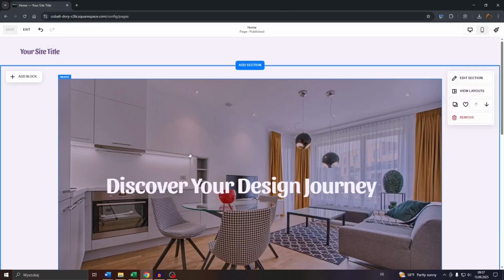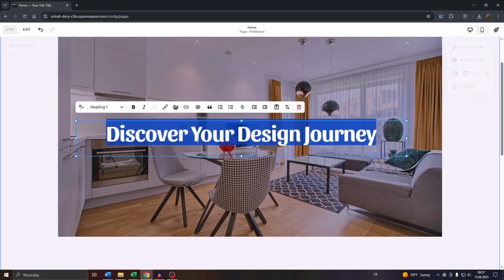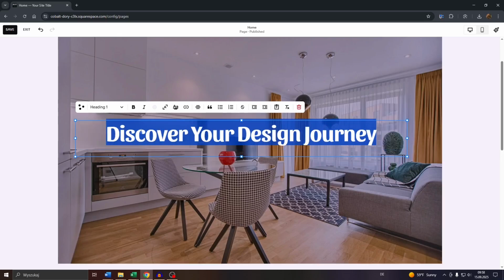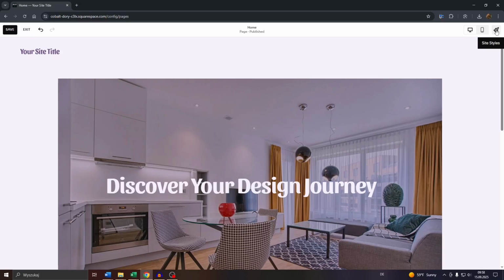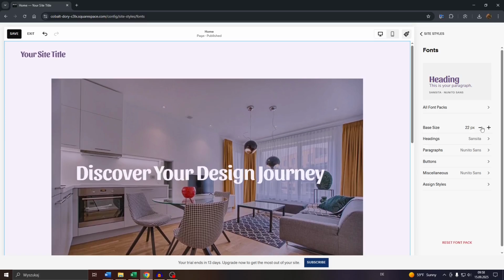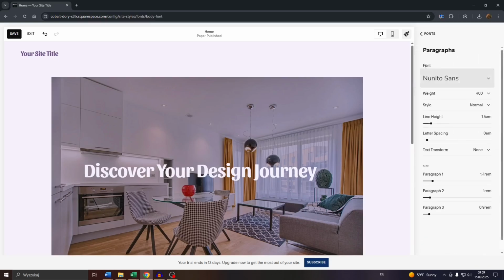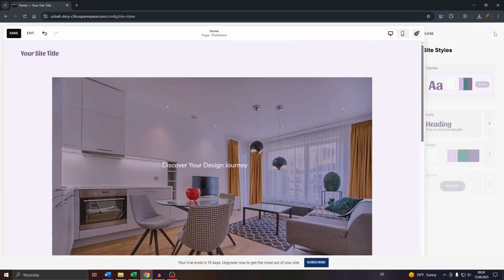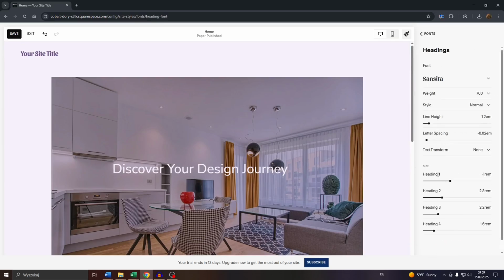How to Increase Font Size on Squarespace | Customize Text on Page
Learn how to increase font size in Squarespace to customize text on your page. Adjusting text size helps improve readability and design.

If you're learning about Squarespace, also check out how to use he grid view layout on Squarespace,